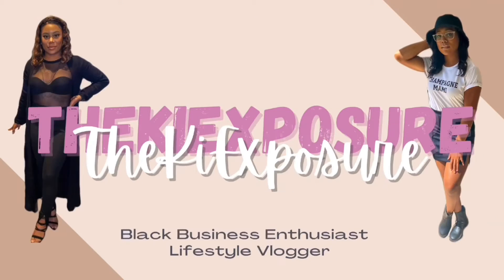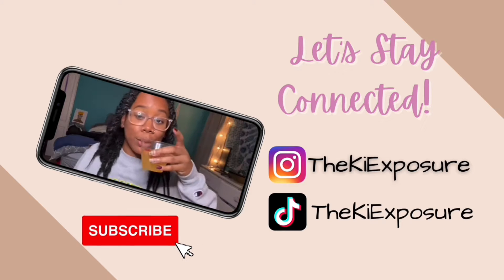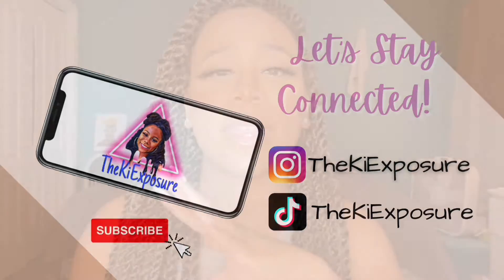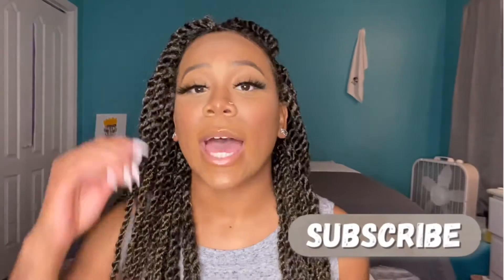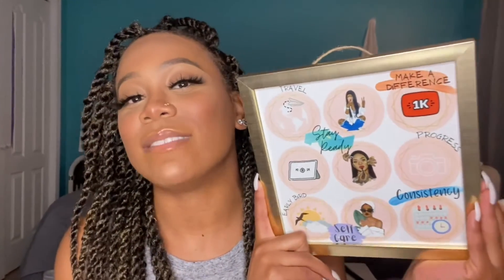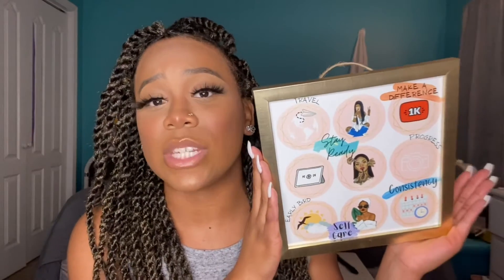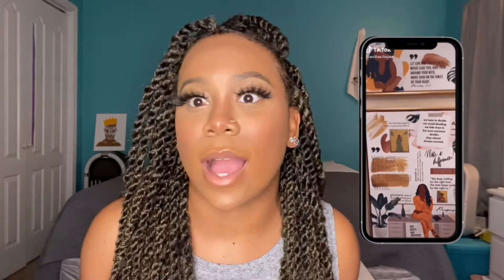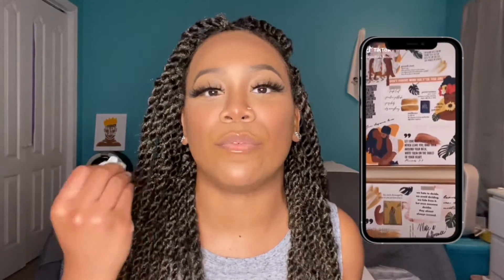Black Owned Digital Art | Home Decor | Cecilia’s House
Today’s 5 - minute Friday is about Cecilia’s House— a black owned business that caters to decorating your home with beautiful digital art canvas! She provides art of luxury, sisterhood, manifestation, and more! You may have heard me mention her in my previous video of my digital vision board, her vision board collection was my inspiration! If you do, don’t forget to let her know that TheKiExposure sent you!